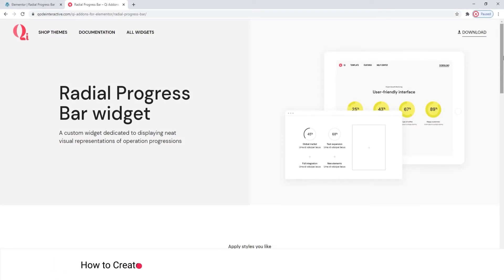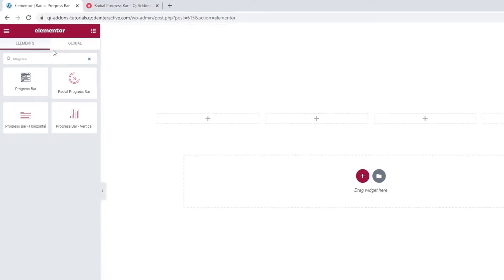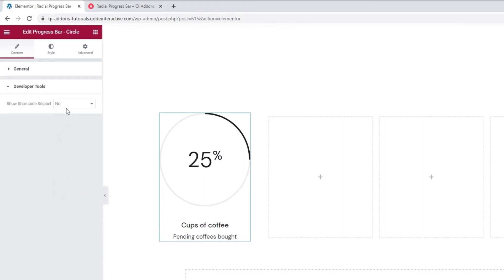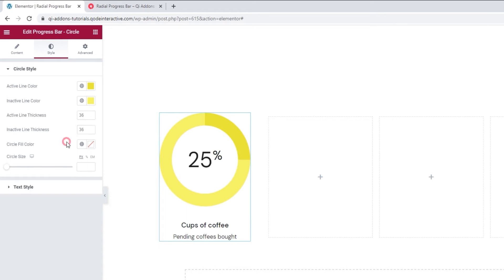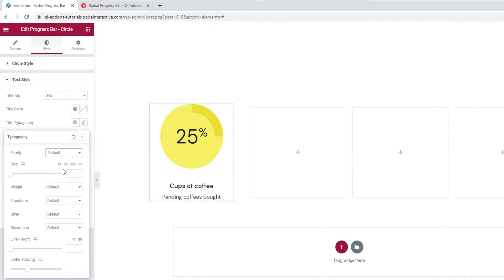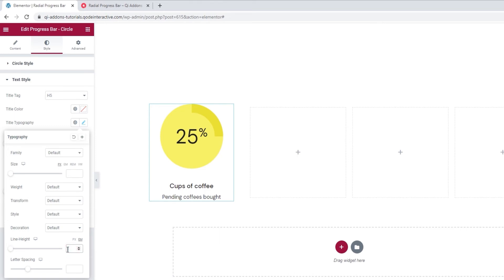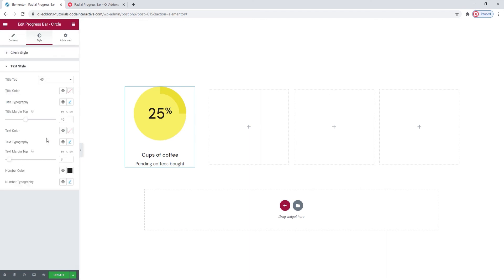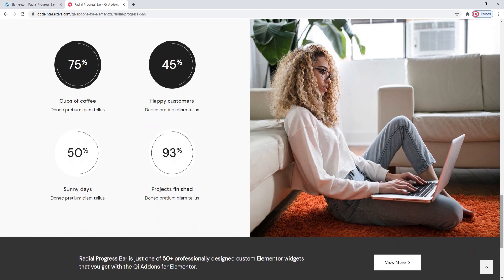How to Make a Radial Progress Bar using Elementor Addons in WordPress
Show off your progress and track your accomplishments using the Radial Progress Bar widget from the Qi Addons for Elementor plugin - the largest free collection of Elementor addons available.

The Radial Progress Bar widget allows you to stylize your radial progress bars any way you can think of, making sure it fits your website style perfectly. Adjust widths and weights, colors, and typography—whatever your design requires. Follow along with our step-by-step tutorial as we show you how to do all that. We’ll be making a progress bar from scratch, and going through the various options you have for customizing it.

With 100+ advanced and superbly designed widgets, Qi Addons for Elementor Premium is an exclusive collection of varied Elementor addons that allows you to create attractive and engaging page elements for your WordPress website.

00:00 - Introducing the Radial Progress Bar widget
01:01 - Getting started
01:31 - Customizing the placeholder content
02:50 - Stylizing your progress bar
04:19 - Stylizing the text content
07:37 - Duplicating finished progress bars

To see a portion of the plugin's amazing functionalities, you can download the free version of Qi Addons for Elementor from WordPress.org

If you prefer your tutorials in written form, check out the article in Qode Magazine where we cover this along with some similar widgets you might also like